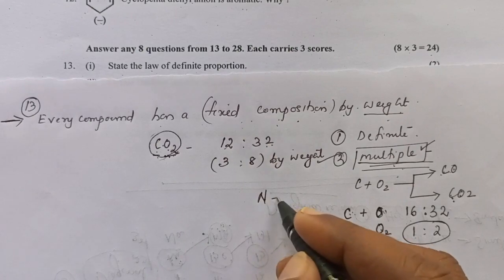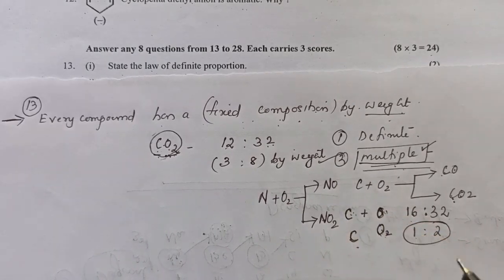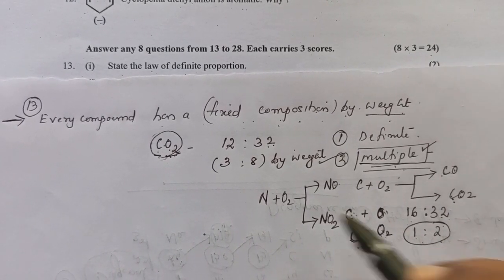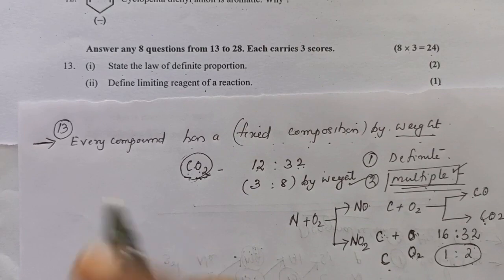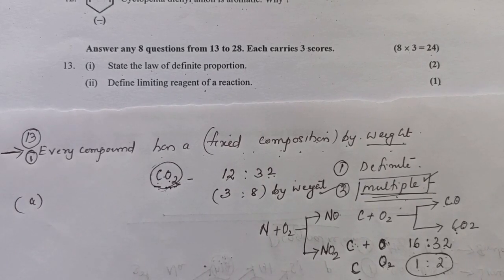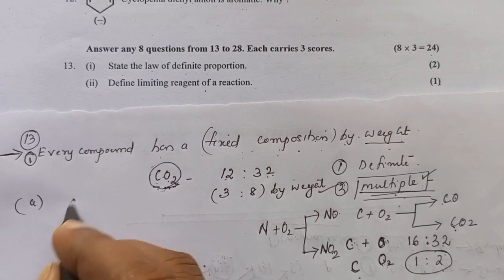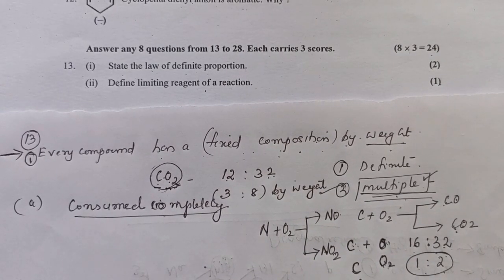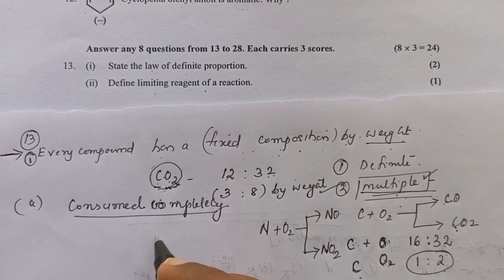Class 11 Chemistry // model questions and answers discussion class // part 3 // Sure questions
plusonechemistry classes
scorefullmarks in chemistry for exam